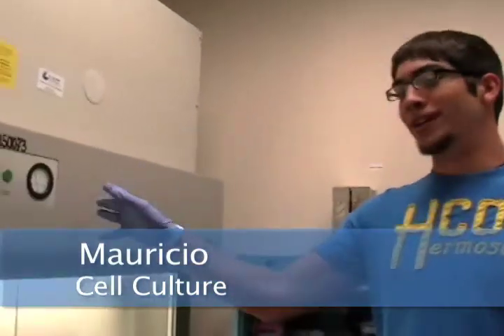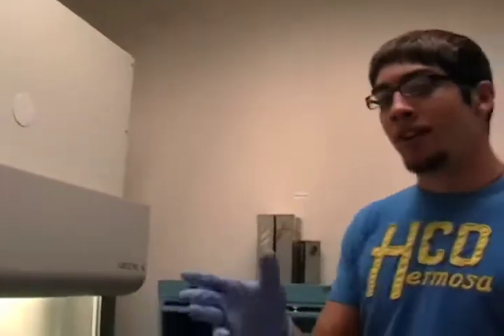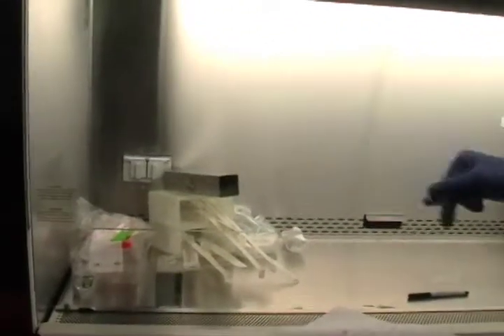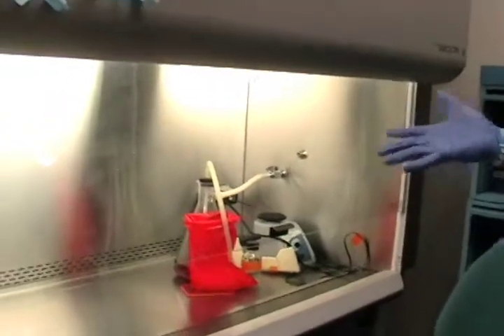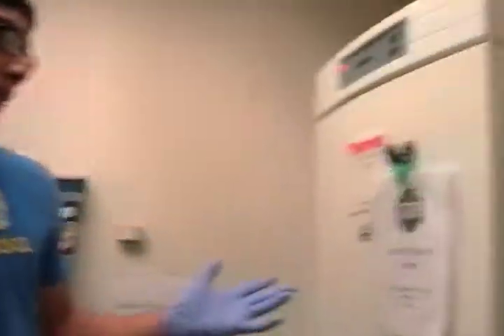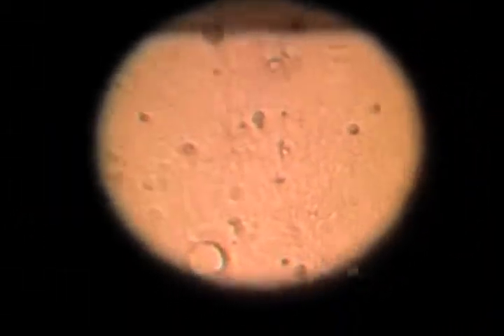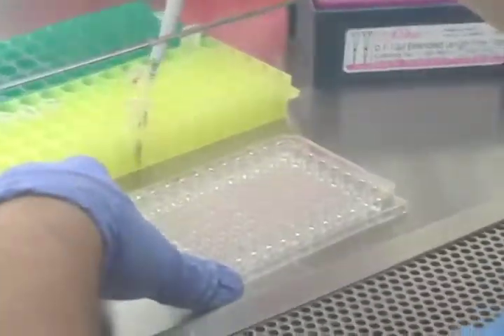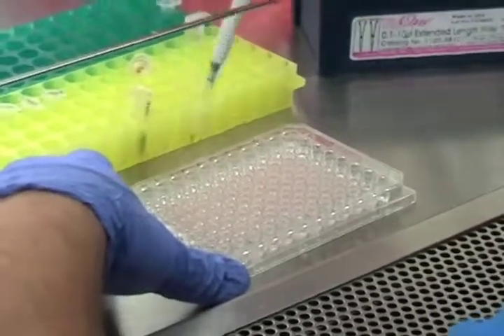Cell Culture by Mauricio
Mauricio shows what a cell culture is and what purpose it serves in science.